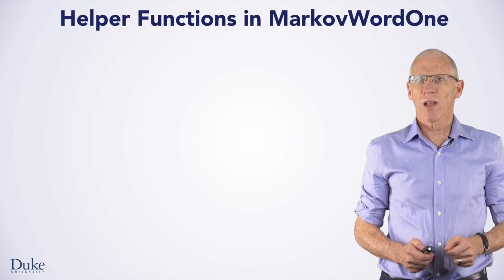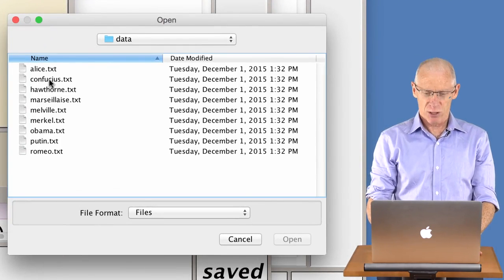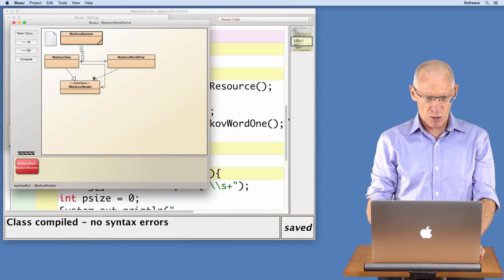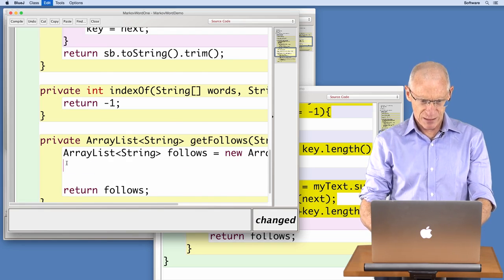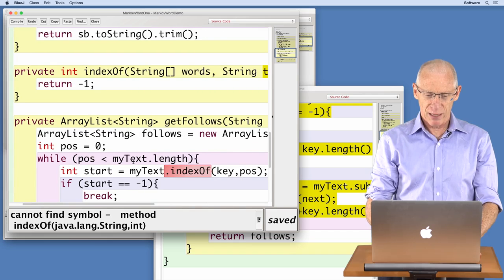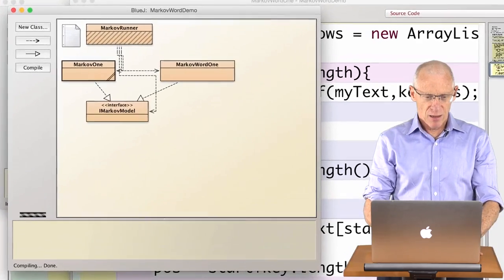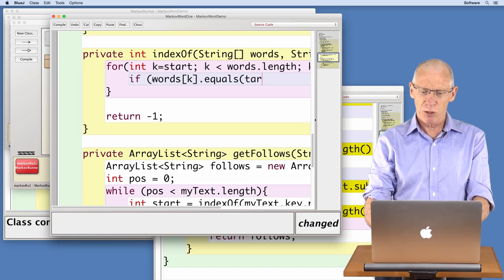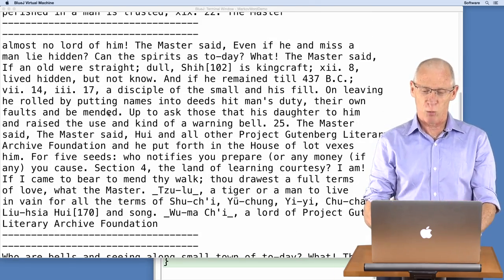Order-One Helper Functions - Java Programming: Principles of Software Design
Link to this course:
Java Programming and Software Engineering Fundamentals Specialization
Solve real world problems with Java using multiple classes. Learn how to create programming solutions that scale using Java interfaces. Recognize that software engineering is more than writing code - it also involves logical thinking and design. By the end of this course you will have written a program that analyzes and sorts earthquake data, and developed a predictive text generator.

After completing this course, you will be able to:
1. Use sorting appropriately in solving problems;
2. Develop classes that implement the Comparable interface;
3. Use timing data to analyze empirical performance;
4. Break problems into multiple classes, each with their own methods;
5. Determine if a class from the Java API can be used in solving a particular problem;
6. Implement programming solutions using multiple approaches and recognize tradeoffs;
7. Use object-oriented concepts including interfaces and abstract classes when developing programs;
8. Appropriately hide implementation decisions so they are not visible in public methods; and
9. Recognize the limitations of algorithms and Java programs in solving problems.
10. Recognize standard Java classes and idioms including exception-handling, static methods, java.net, and java.io packages.
Programming Principles, Interfaces, Software Design, Java Programming
Like all the modules of this Java specialization, the teachers are very good and the course reaches the objective of teaching the fundamentals of software design with an excellent didactic.,This nicely packaged course is learner centered. It engages the learner by enforcing practice through interesting exercises and quizzes. Kudos and Thumbs up to the team of great instructors
In this module, you will explore some of the underlying concepts of predictive text. The first lesson will introduce random character generation and then how to train the character selection based on an input text. The second lesson will extend this concept to complete words. By the end of this module, you will be able to: (1) base random text generation on the frequency of characters in a training text, (2) collect a set of characters that occur in a text after randomly chosen initial character(s) to create a semi-random text, (3) extend the predictive text generation to use whole words, and (4) implement your own .equals method to compare complex data types.